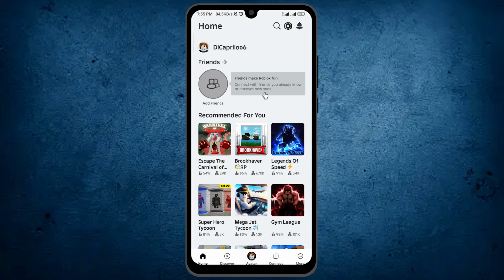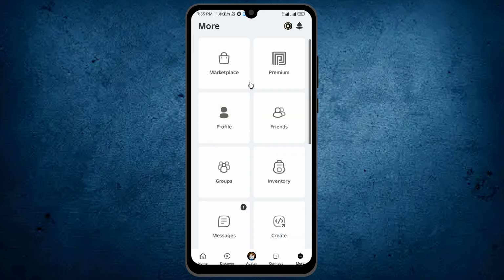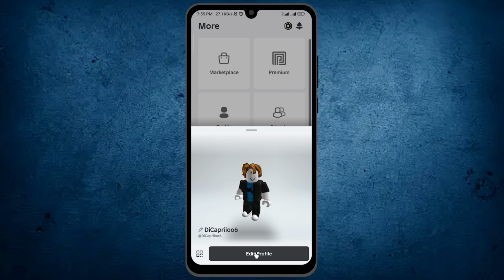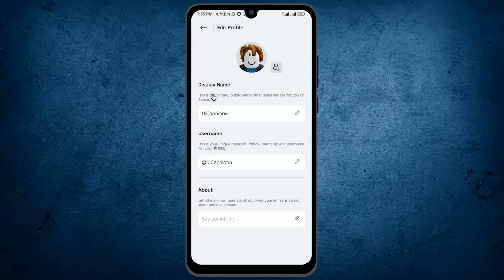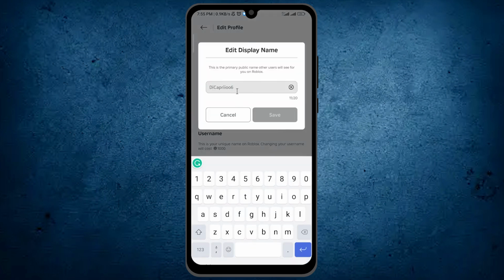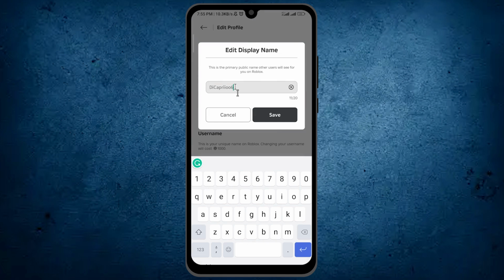How to Change Profile Name on Roblox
Learn how to effortlessly change your profile name on Roblox with this tutorial. We'll guide you through the process of updating your Roblox profile name so you can refresh your in-game identity. Don't miss out on these essential tips!